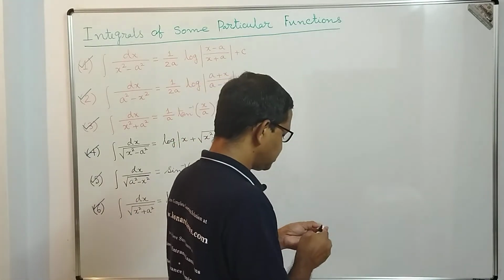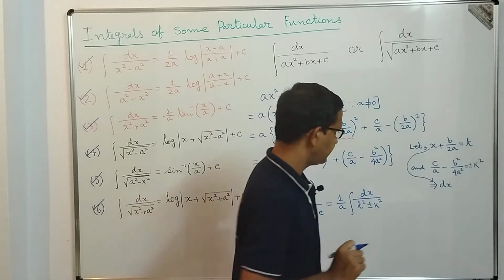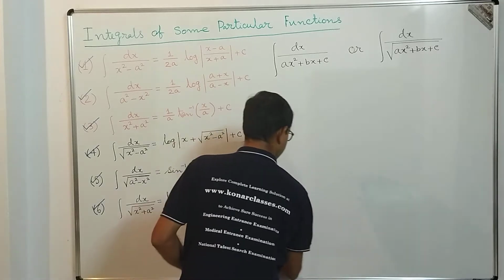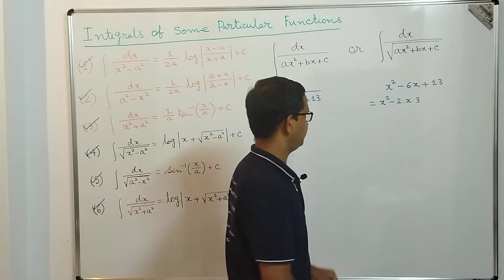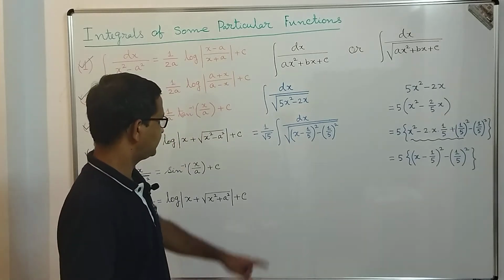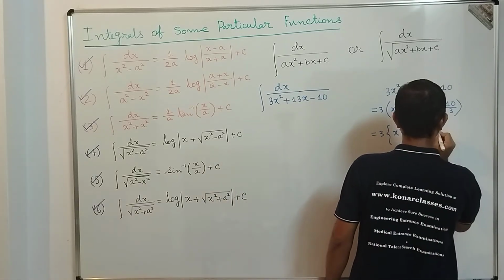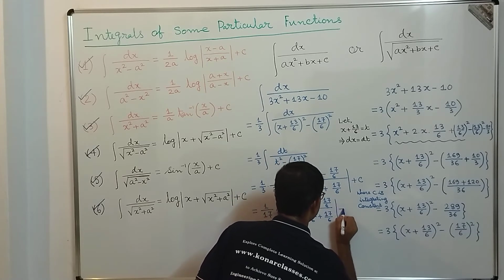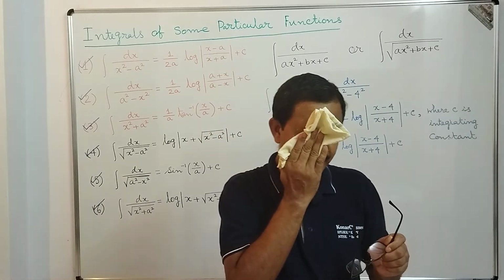Integrals: Integrals of Some Particular Functions Part 2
Dear Students,

Technique to perform integration of two particular types of functions: the first type is a function in which numerator is 1 and denominator is a quadratic expression and the second type is a function in which numerator is 1 and denominator is the square root of a quadratic expression.